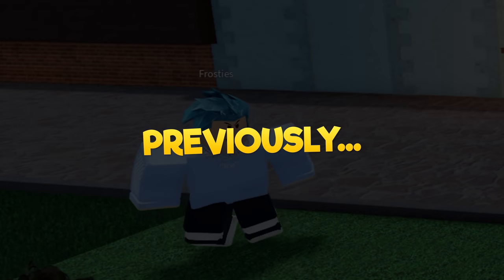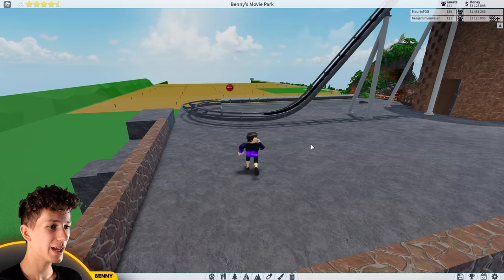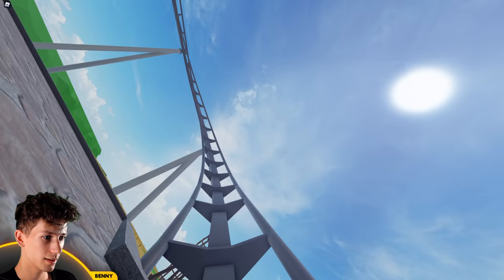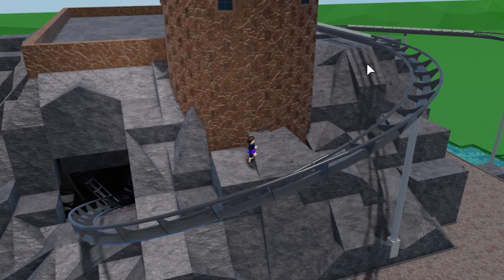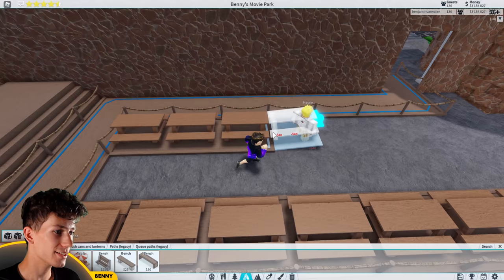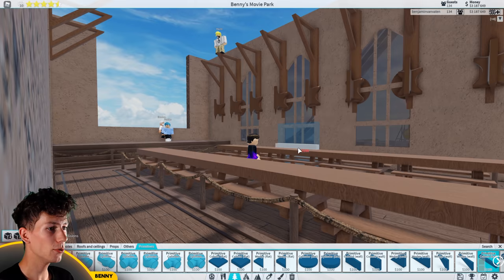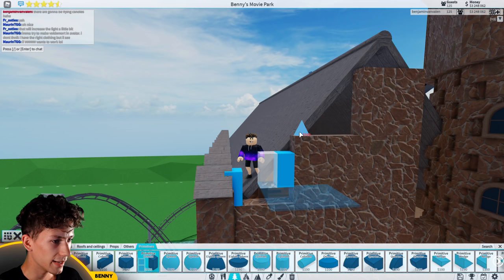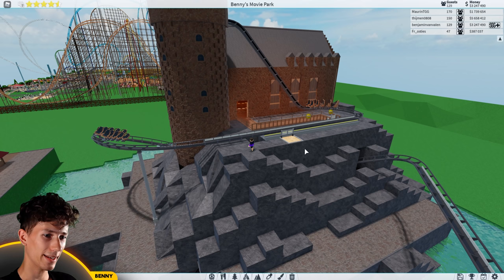Building Hogwarts' GREAT HALL! | Theme Park Tycoon 2 • #9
In this episode of BuidingBennysMoviePark I'm building the inside of the Great Hall of hogwarts. So far it's looking great, and I can't wait to move on to the tower and buildings yet to come!